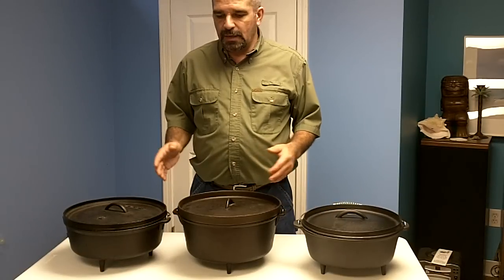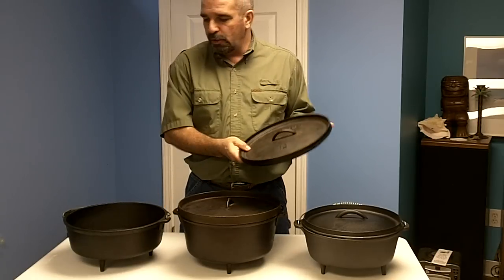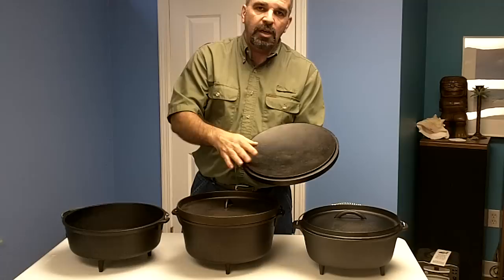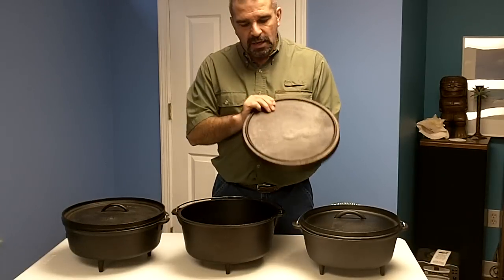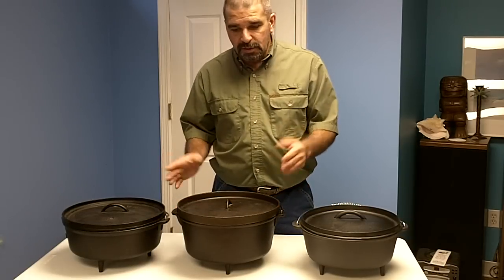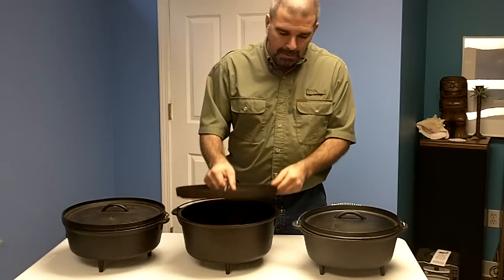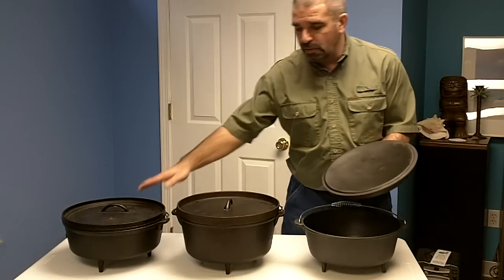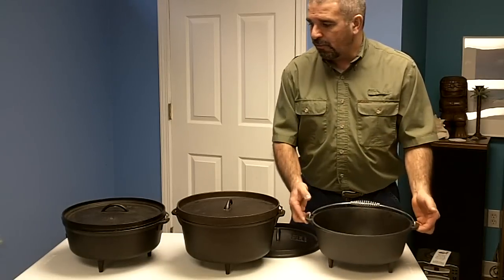Dutch Oven Review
In this video I review three brands of camp dutch ovens. I compare price & features.